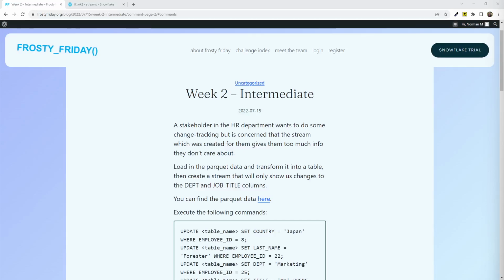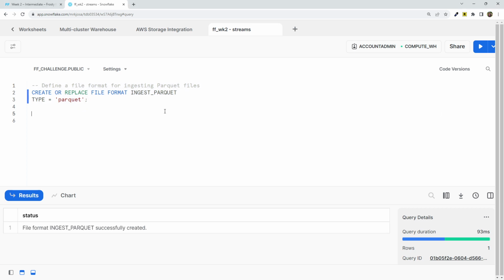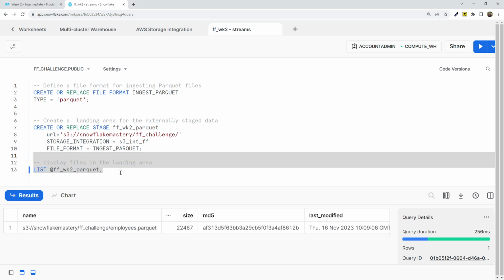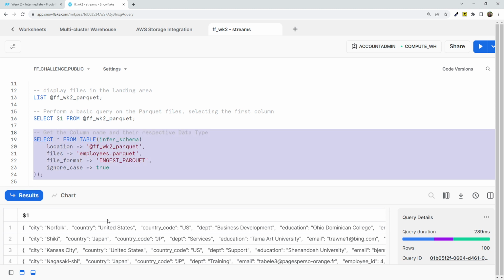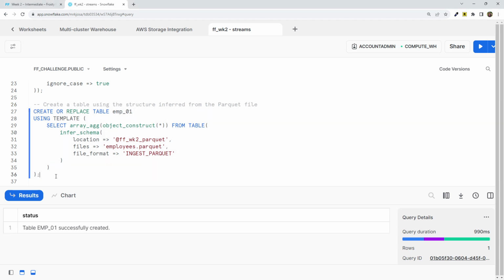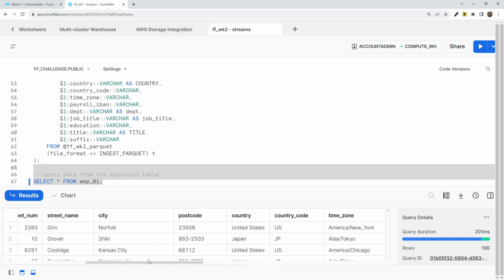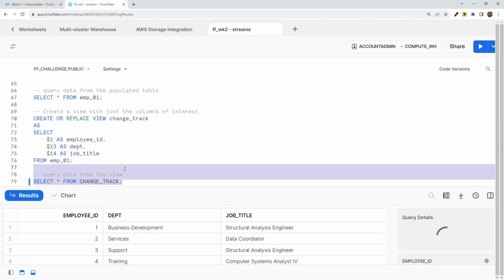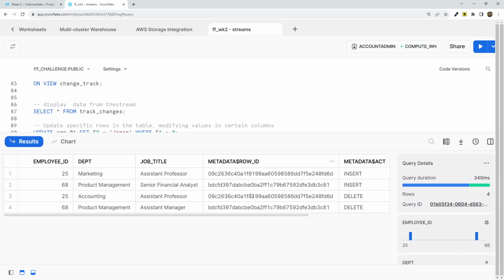Snowflake Streams (Frosty Friday: Week 02 - Intermediate)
Learn how to track changes using streams, as well as load and transform parquet files.